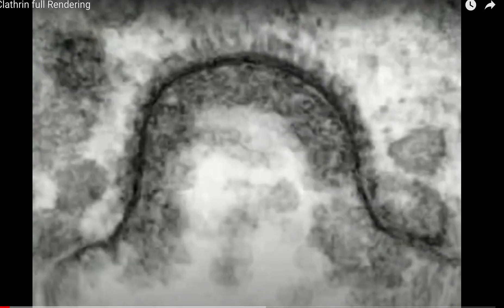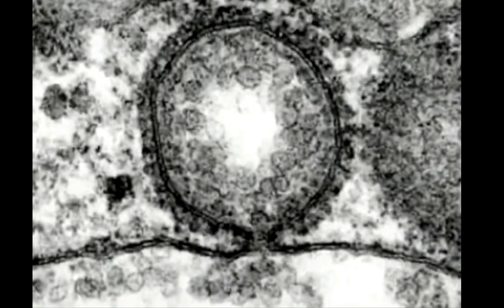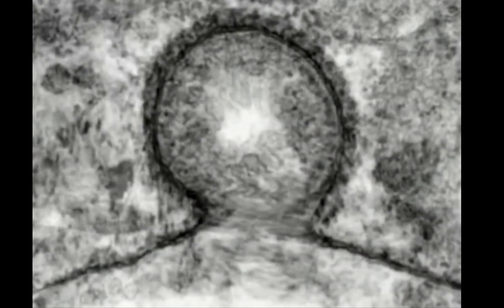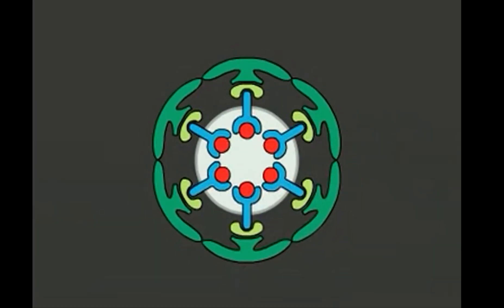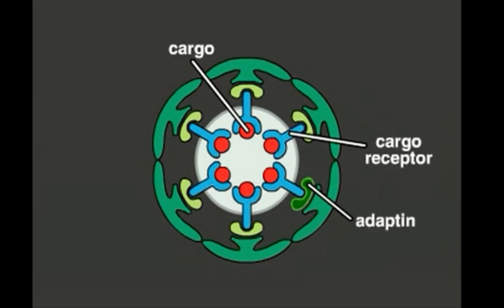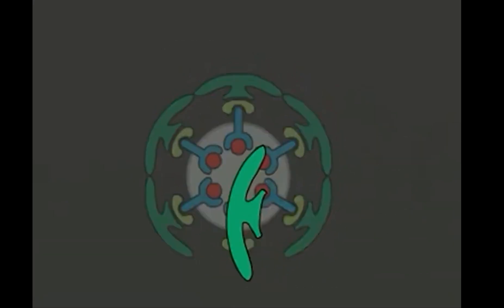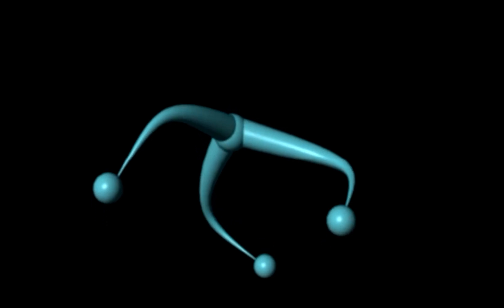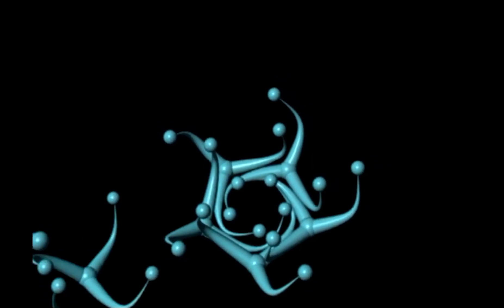endocytose clathrine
Cette vidéo est une succession d'images de microscopie électronique montrant la formation d'une vésicule d'endocytose.
Source: Biology Help